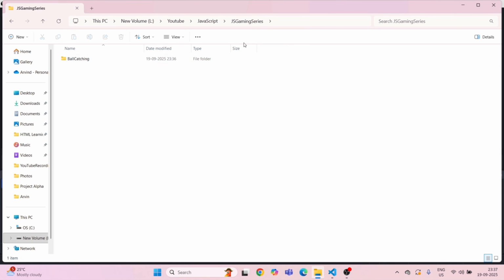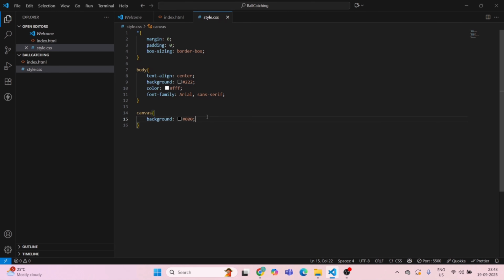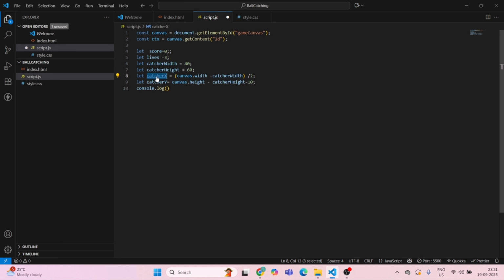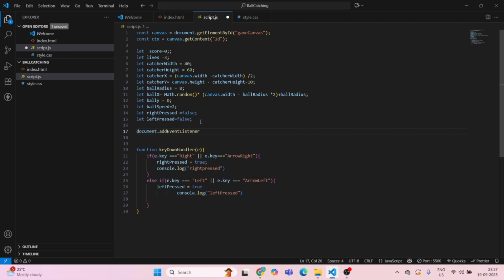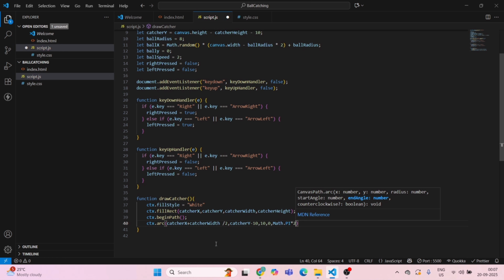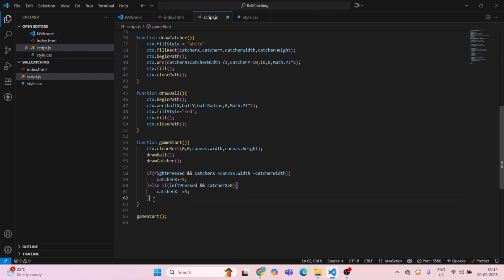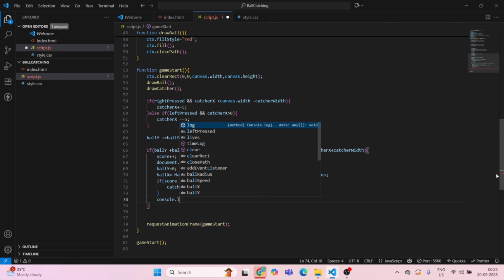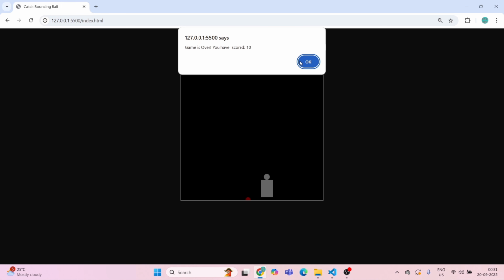Build a Catch the Ball Game in JavaScript | Live Score & Timer Tutorial | JS Gaming Playlist Series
In this video, we build a fun **JavaScript game – Catch the Ball** 🎮.
This project is perfect for **beginners learning JavaScript** or anyone exploring **game development with HTML, CSS, and JavaScript**.

👉 Features included in this tutorial:
- Live Scoreboard that updates with every catch
- Timer countdown for gameplay
- Interactive button and ball movement logic

This is the **first video in my JavaScript Gaming Series**, where we will create multiple mini-games using JavaScript. Perfect for practice, projects, and improving coding logic!

📌 Topics Covered:
- JavaScript Event Listeners
- Game Loops and Timers
- DOM Manipulation
- Real-time Score Updates

If you’re learning **JavaScript projects for beginners** or looking to build your **first JavaScript game**, this tutorial will help you get started.